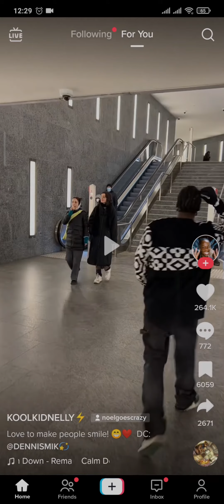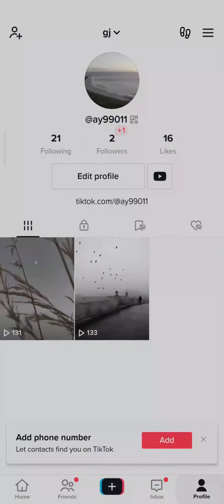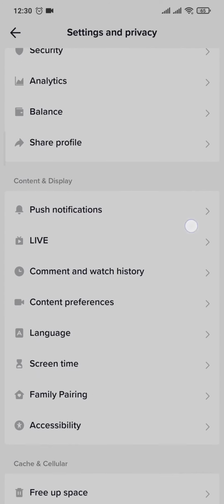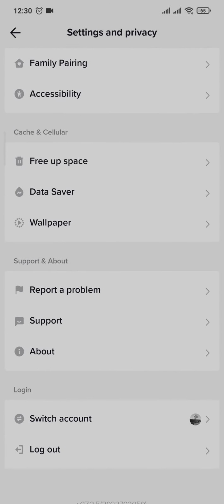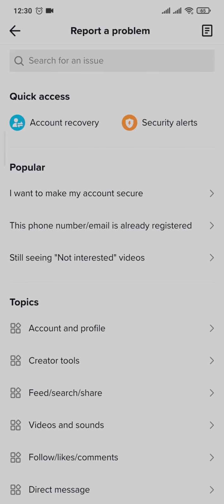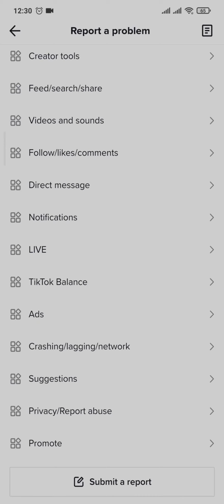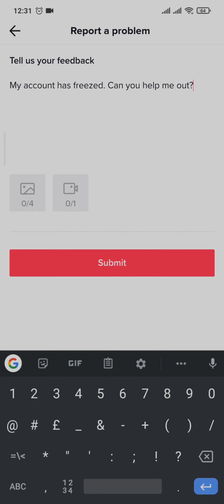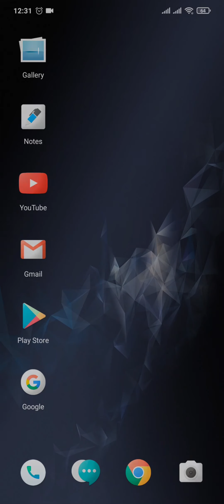How To Unfreeze TikTok Account (2023)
How Do You Unfreeze Your Tiktok Account?

Facing problems with your tiktok account because it is not working as it has frozen? This video walks you through the step by step process of how you can unfreeze your account. Watch the video till the end and learn the steps in detail.

a. Open the TikTok app on your phone or tablet.
b. Make an effort to access your account.
c. You will notice an error message stating that your account has been frozen if you are unable to log in or if your "for you page" has been frozen.
e. Give a thorough explanation of the problem and state your case for why  your account should be unfrozen.

Send the TikTok report.